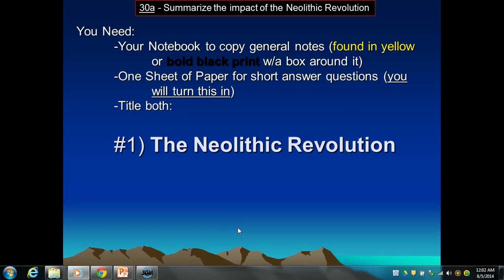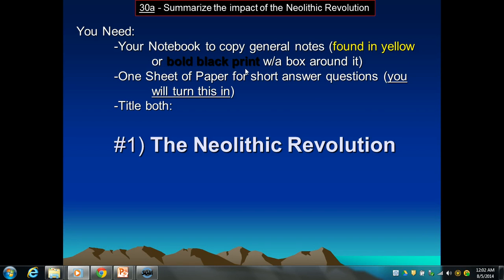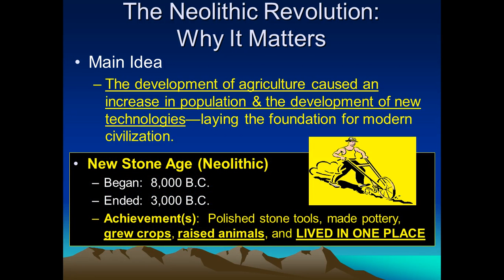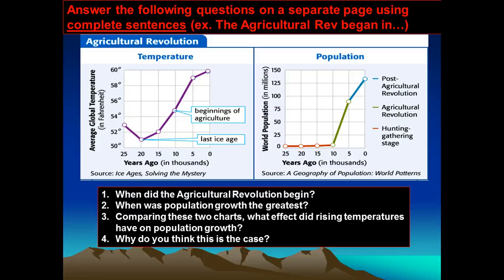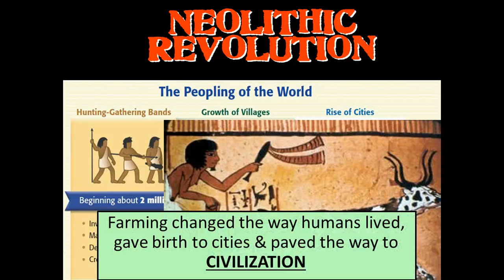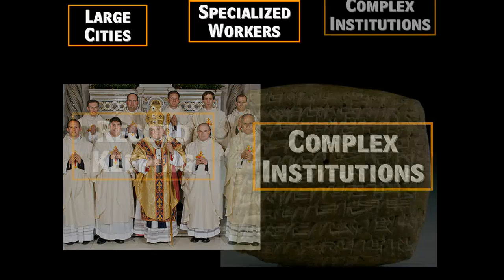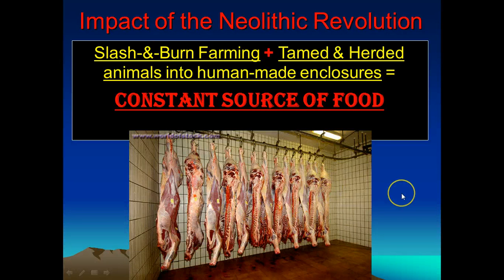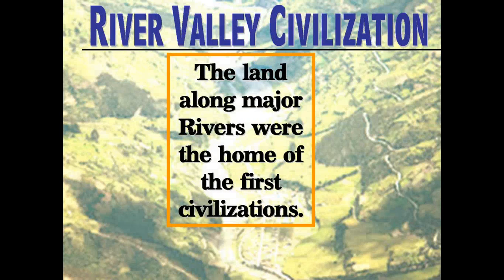Neo Rev Student Notes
2014 Online Notes